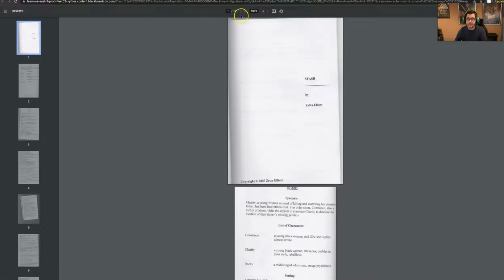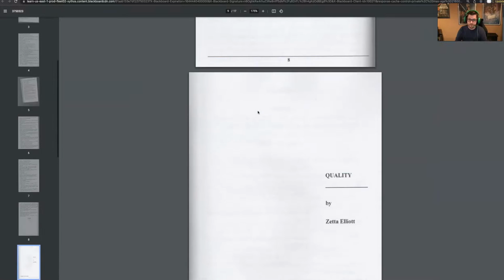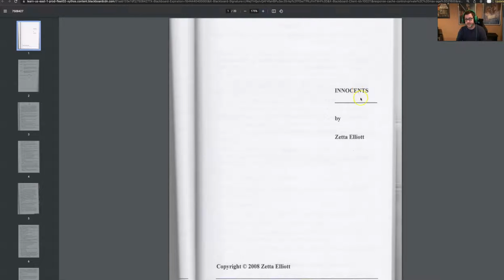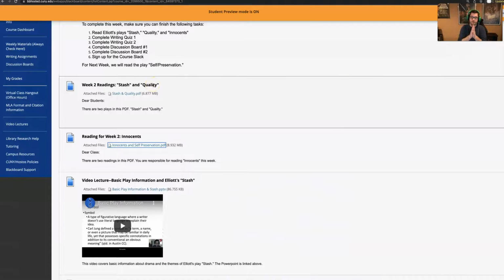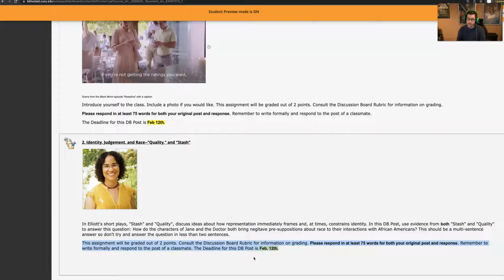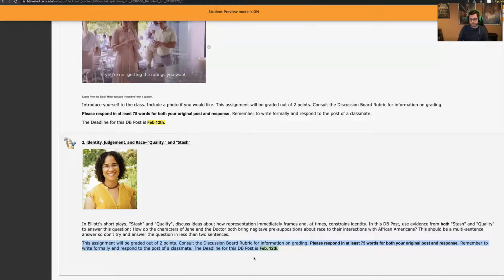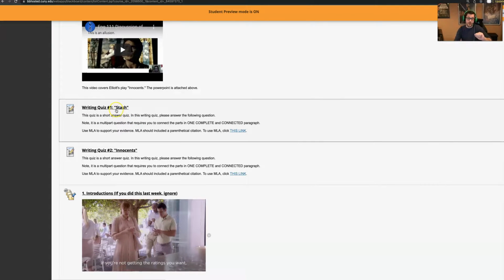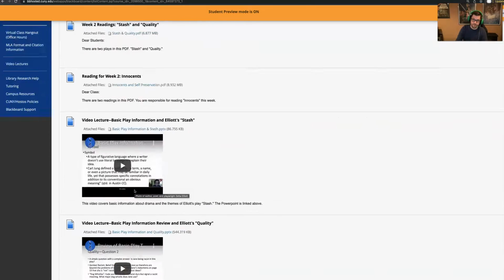What to for Week 2 Sp 2022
Eng 111 Fully Asynchronous Spring 2022